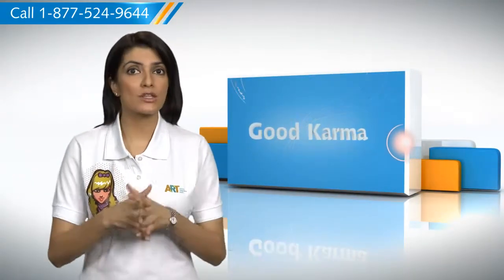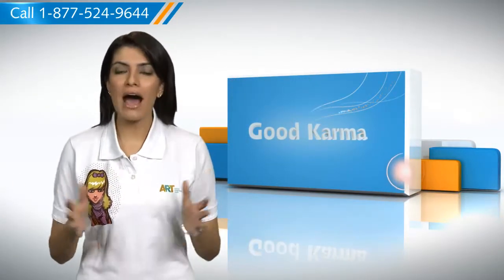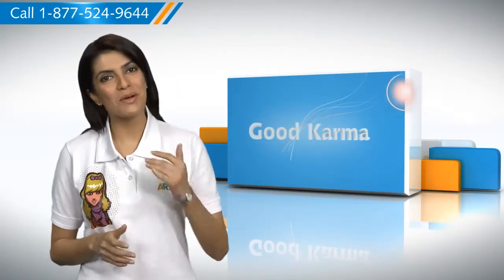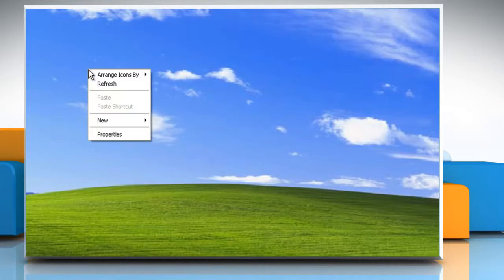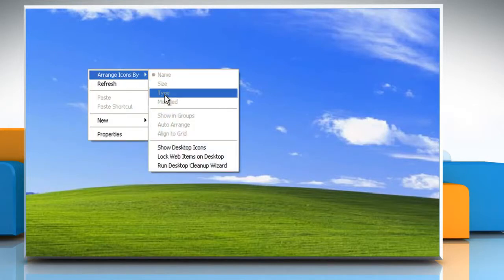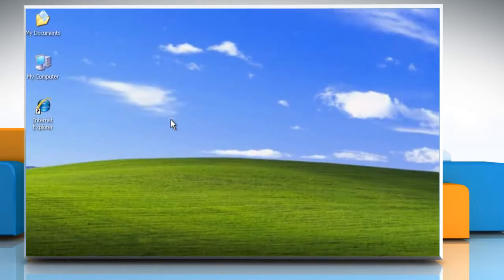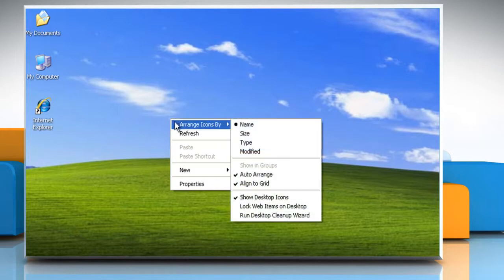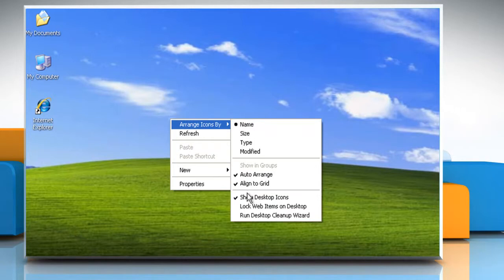Windows® XP: How to show or hide desktop icons on Windows® XP?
Are you looking for the steps to show or hide desktop icons on a Windows® XP-based PC? Just call iYogi at 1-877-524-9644 and our technicians can provide you with the steps for doing just that.